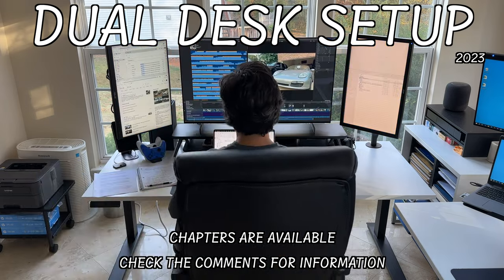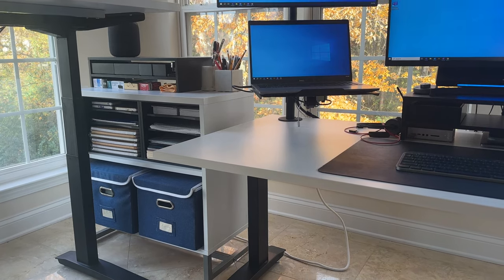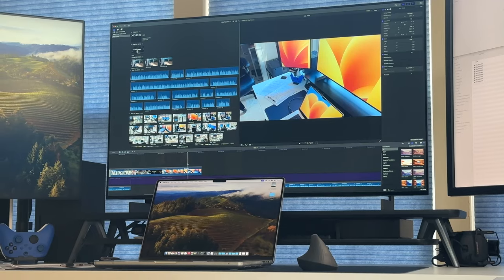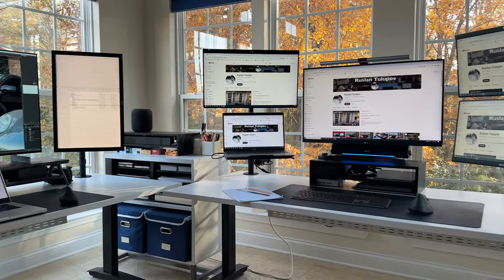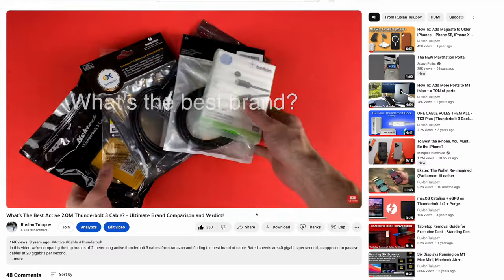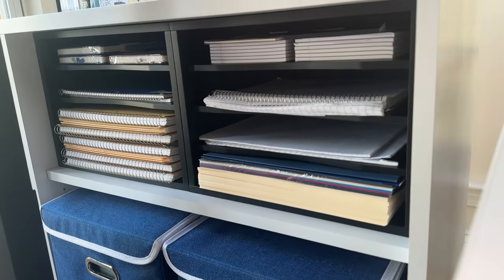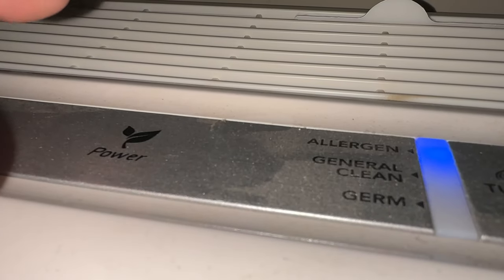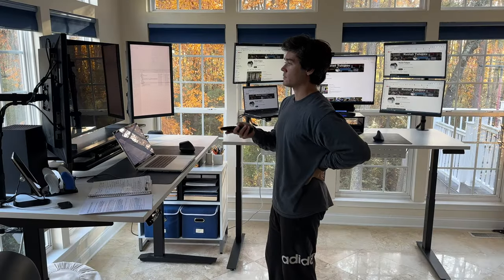Dual Standing Desk Setup to Greet the End of 2023 | OLED TV as Monitor | Mac & Windows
We're lifting the curtain on my desk setup for 2023. Buckle up as we take a virtual tour of my workspace, where form meets function, and productivity meets play.

Now, we've got not one, but two computer desks to explore.

The first one is where I unleash my creativity and unwind after a long day. A sleek Mac setup paired with an OLED TV, creating a personal haven for digital art, gaming, and relaxation. We've got an Xbox and an iPad in the mix for that perfect blend of work and play.

We venture into the second workstation, get ready for the epitome of productivity. Five screens, meticulously arranged for optimal multitasking, turning my work machine into a command center of efficiency. We're talking seamless transitions between tasks, maximum screen real estate, and a workflow that's as smooth as it gets.

Single cable solutions for both enable easily swappable setups, so the laptops can go to either setup.

We explore the overall office layout, complete with a power printing station and cabinets designed to keep everything organized – from essential papers to office necessities. It's a setup that not only caters to my tech needs but also enhances the overall functionality of my workspace. So, whether you're a tech enthusiast looking for inspiration or just curious to see how someone else has optimized their work and play space, you're in for a treat.

Chapters
00:00 Introduction
01:36 Desk Screens
OLED 42"
ProArt 24"
Monitor Arms
02:32 Monitor Stand
Fenge Dual Monitor Stand
Xbox Series X
03:33 Color Scheme
04:40 Ergonomics
Jarvis by Herman Miller
Office Chair
05:25 Second Desk
LG 32"
Asus 21.5"
Laptop Platform
CalDigit TS3+ Dock
Extra Screens Adapter
06:34 Productivity
Cabinet with Hutch
Black organizer
Bamboo organizers
Monitor Riser
08:00 Power Corner
Printer Stand
Laser Printer
Air Purifier
09:00 Cable Management
Cable Tray
09:39 Outro